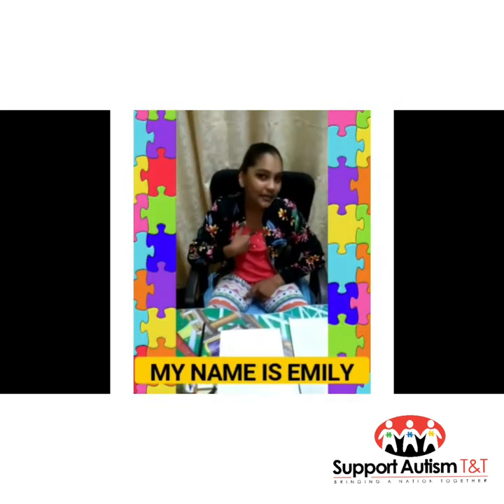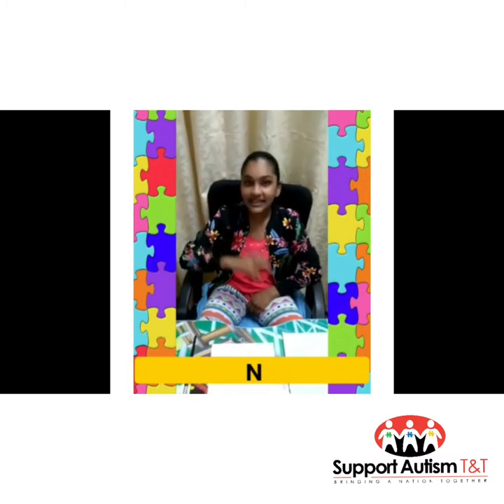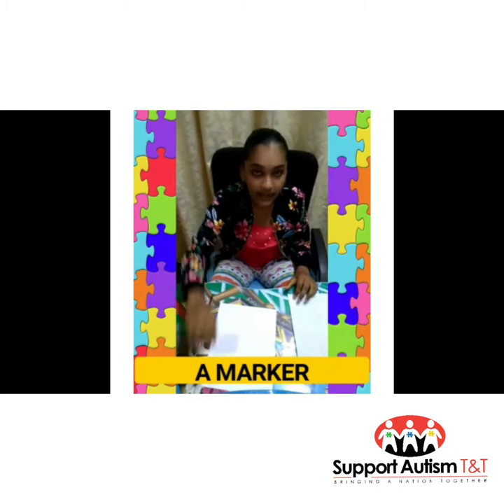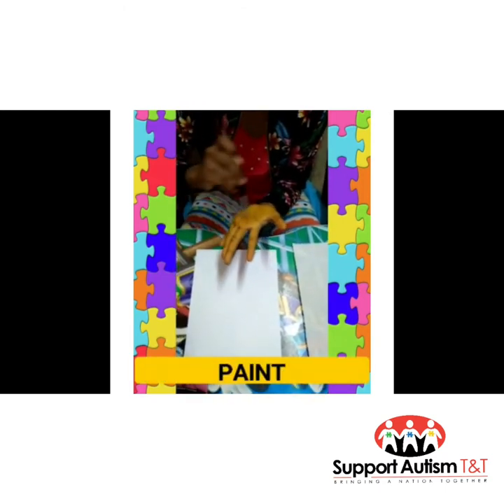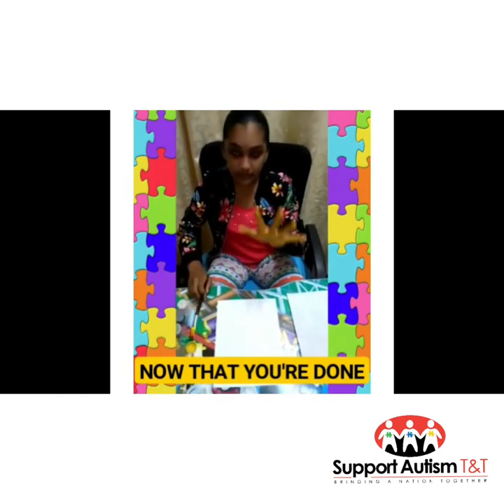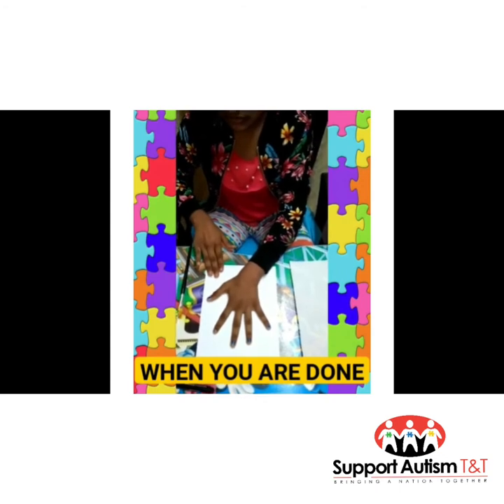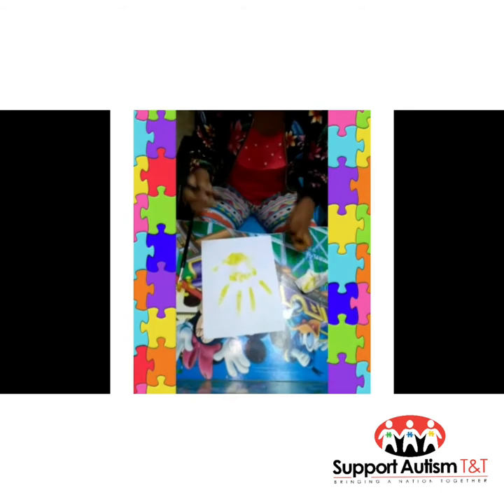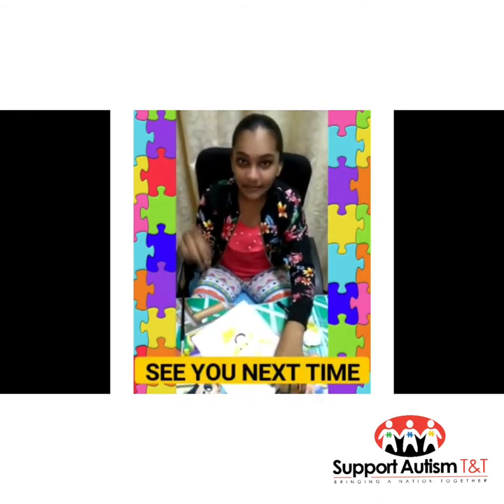"Happy Hands Segment"🖐🏽Today's Craft: Sunny the Sun☀️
Join Support Autism T&T's youth volunteers every Tuesday to Sunday during the month of May as we help you to explore your creativity. We will be posting hand painting activities for you to do with your kids.
Today's video tutorial is done by Emily.
Have fun being creative!😍

*Parents/Siblings remember you have to assist with some part especially with the cutting of materials!*🥰

And don't forget to tag us @supportautismtt so we can see your masterpiece😊